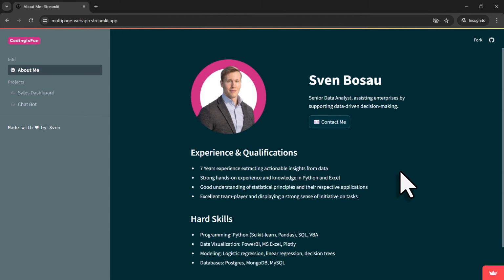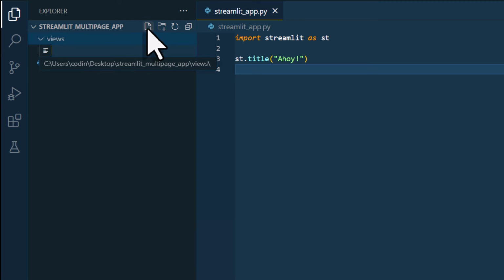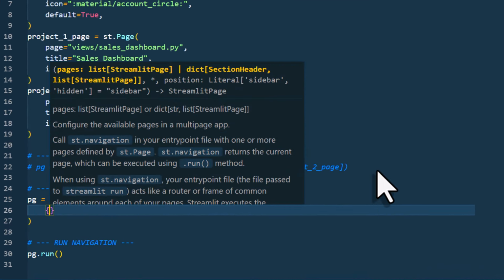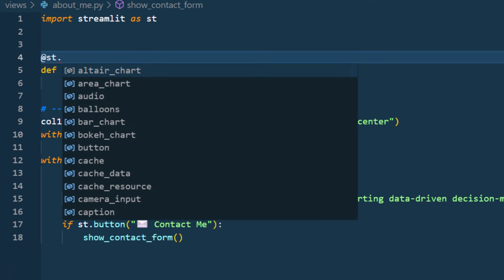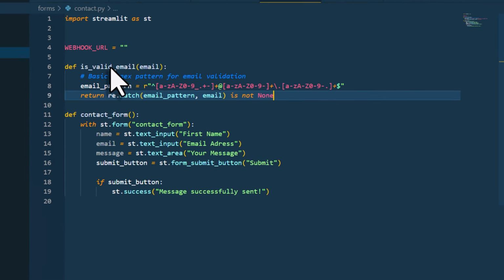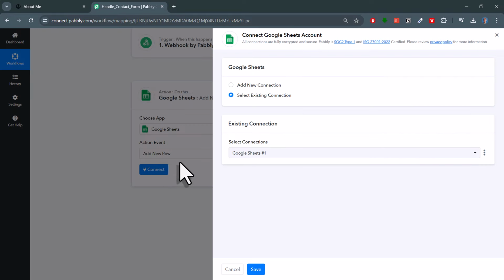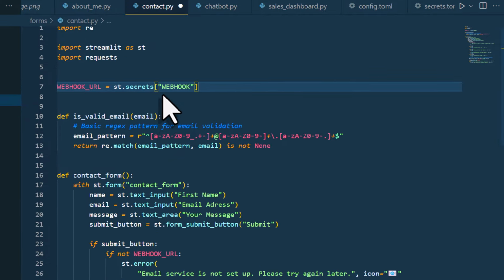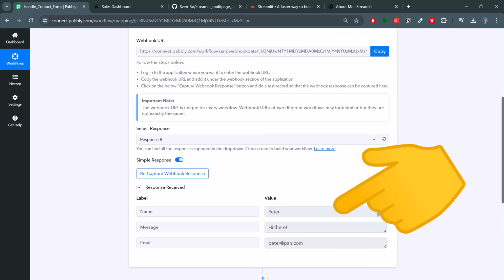Build and Deploy a Multi-Page Web Application Using Python (Streamlit)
𝗗𝗘𝗦𝗖𝗥𝗜𝗣𝗧𝗜𝗢𝗡
In this video, I’ll guide you step-by-step on how to build and deploy a multi-page web application in just 15 minutes using Python and Streamlit. No need to worry about HTML, CSS, or JavaScript—everything will be done in Python!
We’ll start by creating a simple navigation menu to switch between different pages and add a fully functional modal contact form. This project will showcase how powerful and easy Streamlit makes web development.
I'll also show you how to integrate no-code tools to enhance your app's functionality, making it even more versatile. By the end of this tutorial, you’ll have a professional-looking web app ready to go. Plus, I’ll teach you how to deploy it on the Streamlit Community Cloud for free, so you can share your work with the world.

⭐ 𝗧𝗜𝗠𝗘𝗦𝗧𝗔𝗠𝗣𝗦:
00:00 – Introduction
01:26 – Installing Dependencies
01:57 – Creating 'Hello World' App
02:52 – Setting Up Navigation Menu
06:26 – Inserting Logo
07:21 – Creating 'About Me' Page
09:30 – Creating Contact Form
10:53 – Setting Up No Code Automation
14:45 – Building Sales Dashboard & ChatBot
15:48 – Styling the App
16:55 – Configuring Secrets File
17:49 – Deploying the App
19:43 – App Review
20:20 – Outro